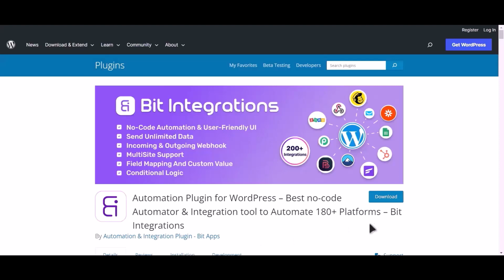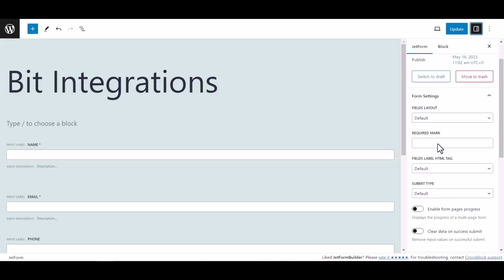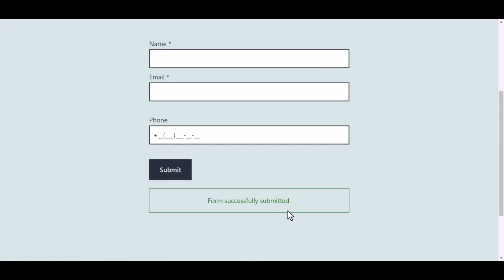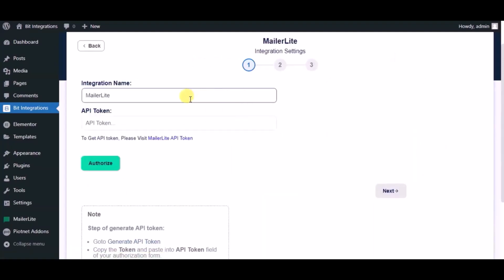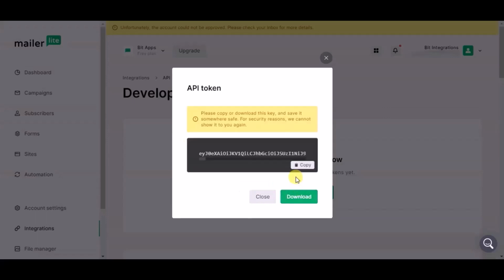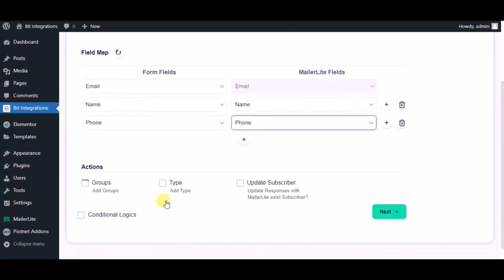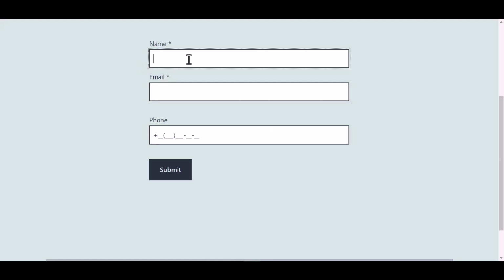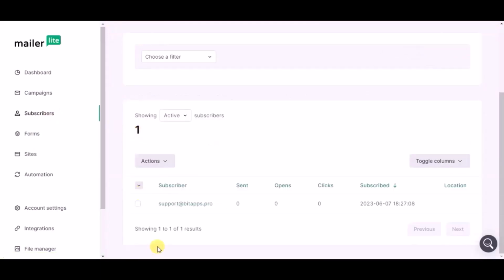Integrating JetFormBuilder with MailerLite | Step-by-Step Tutorial | Bit Integrations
Welcome to our latest tutorial, where we'll unveil the magic of seamless data integration! In this video, we'll guide you through the step-by-step process of integrating JetFormBuilder with MailerLite, the powerful Email Marketing platform, using the versatile Bit Integrations WordPress plugin.

Discover how to effortlessly connect your JetFormBuilder with MailerLite, enhancing your email marketing strategies and streamlining your data management efforts.

Key Highlights:
✅ Detailed tutorial on integrating JetFormBuilder with MailerLite using Bit Integrations for WordPress.

Whether you're a blogger, business owner, or email marketing enthusiast, this integration empowers you to effortlessly manage and synchronize your JetFormBuilder data with MailerLite's email marketing platform. Join us now to experience the efficiency of seamless data integration!